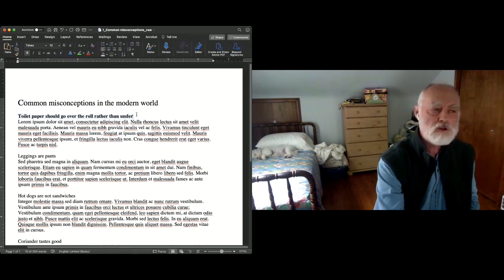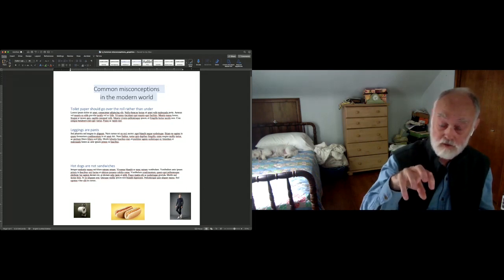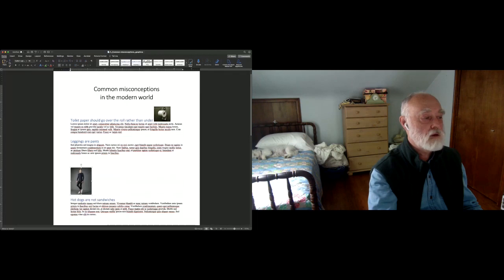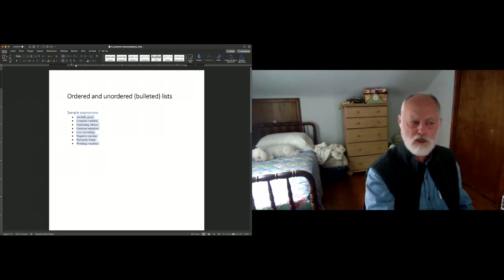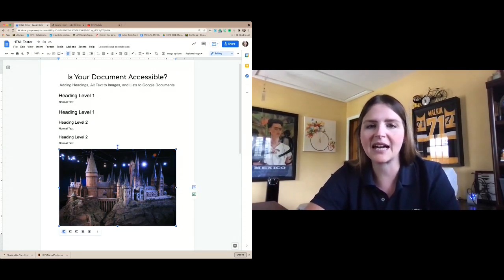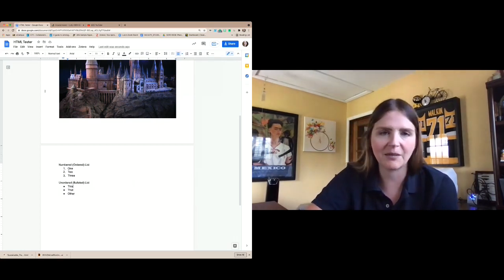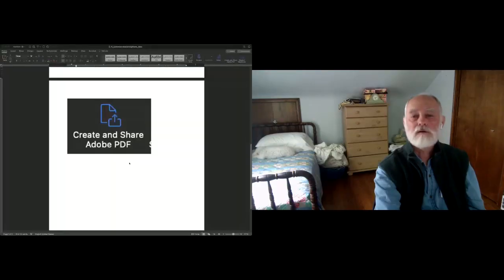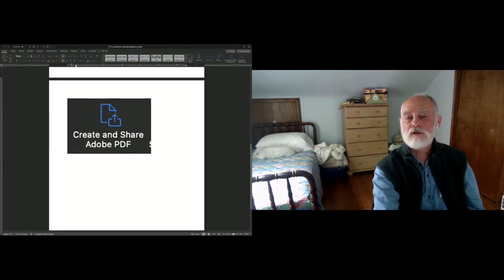It looks Fantastic but is it Accessible for all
As the American education system was thrust into online learning one year ago, many teachers rushed to move learning to online forums. Students who required educational adaptations to content were left without in-person support staff to help guide them through documents and multimedia presentations. Countless hours were spent by educators who created “eye-catching” documents and captivating videos for remote students.  It is time to take those to the next level! Let’s learn to create documents and videos that provide an equitable learning environment for all learners. In this workshop, Angie Berna Milliren and Dr. William Beasley will walk you through the steps to creating accessible documents in Word and Google Docs. We will guide you through easily adding closed-captioning to those videos on which you spent hours making. Finally, we will review best practices in BlackBoard for creating pages.

Presenter: Angela Milliren West Virginia University  Angela has been teaching technology and music I the public school system for 22 years. She holds a master’s degree in Multimedia Technology and is pursuing a doctorate at West Virginia University in Instructional Design and Technology.
She is an Apple-Certified Teacher and Google Educator. She
is a contributor to the Adobe Education Exchange and is a past National Ambassador for Digital Promise. Most recently, Angela completed an educational research project through the Apple Distinguished School program.

Presenter: William  Beasley Dr. Beasley has taught Educational technology

for more than 30 years and has taught online classes for more than 15 years.

He now teaches Instructional Design at West Virginia University, where he specializes in helping design and create online courses. The seed for this presentation was planted when he realized that despite all this experience, many of the documents in his online courses were not properly accessible to students with disabilities.

Regular Session
Topic Area: Accessibility
Audience: K-12, Higher Ed, Government, Non-profits